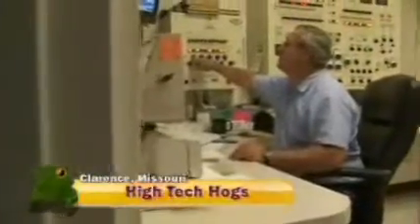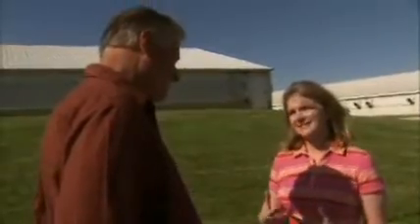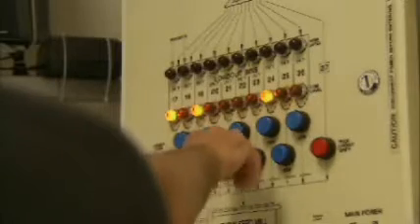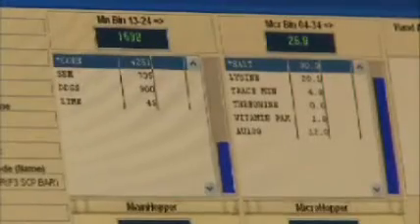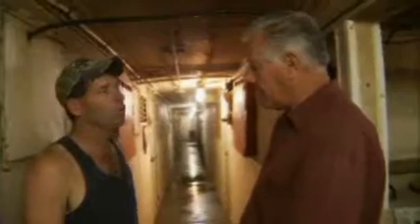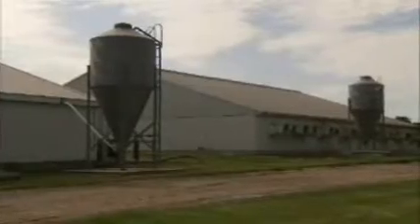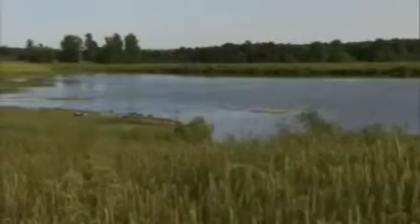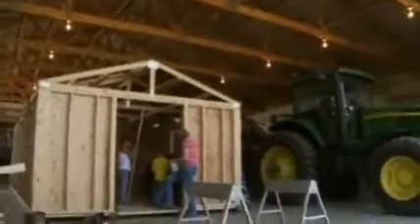High Tech Hog Facility: America's Heartland Series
The Chinn family hog farm in Clarence, Missouri is a high tech operation that turns out thousands of hogs each year. to watch the entire episode 413.